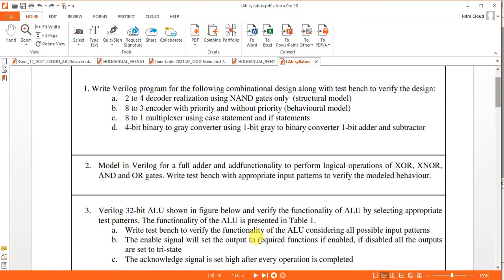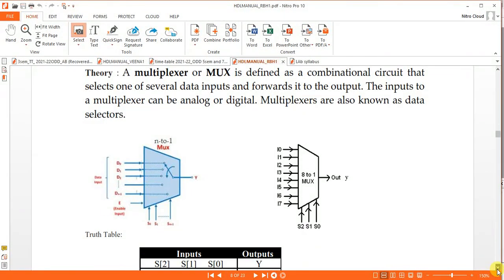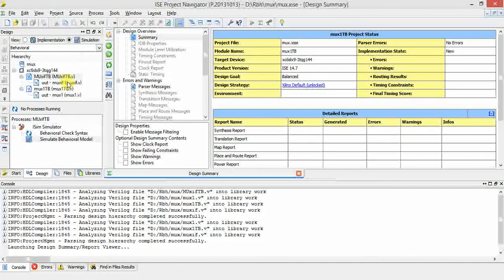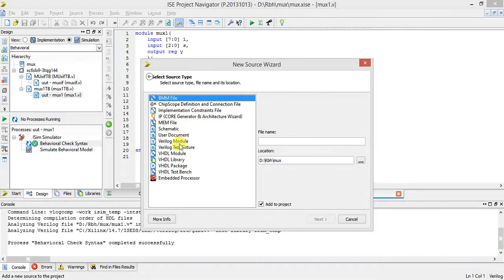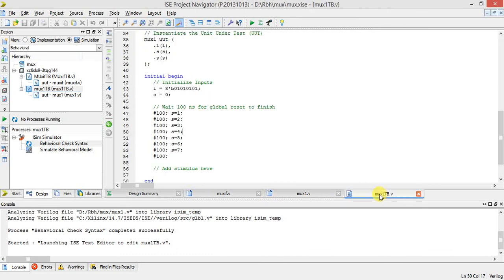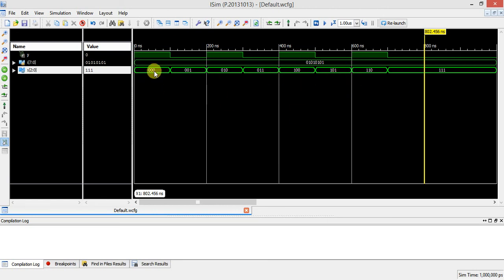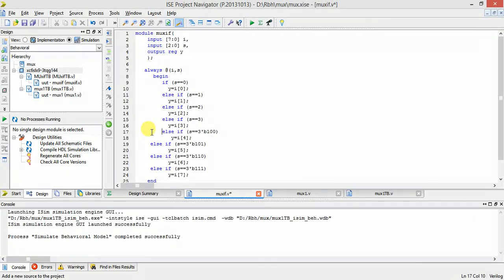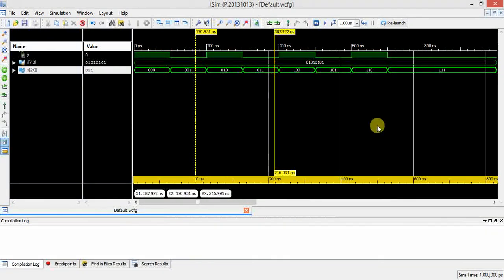Realize the operation of a 8 to 1 MUX using “case” and “if” statements and verify using test bench